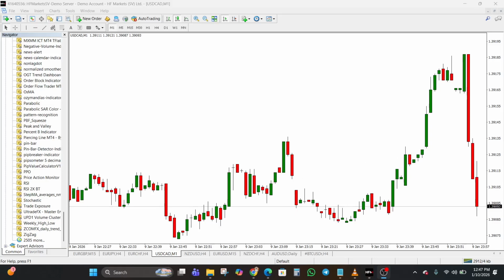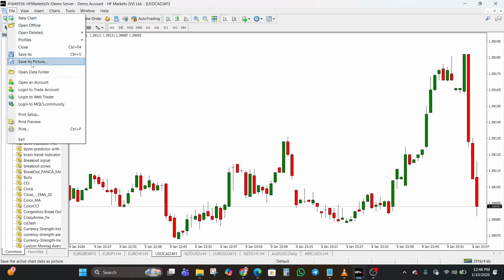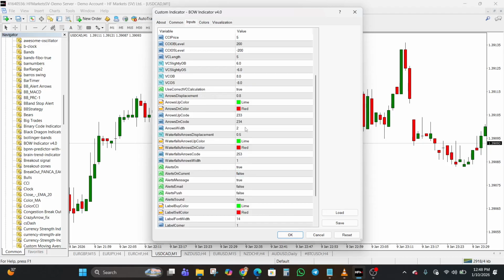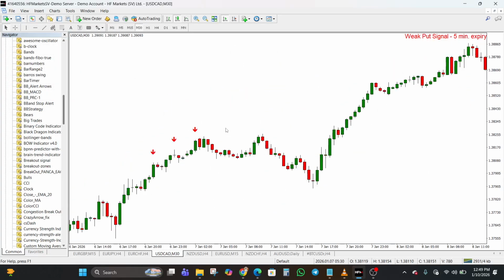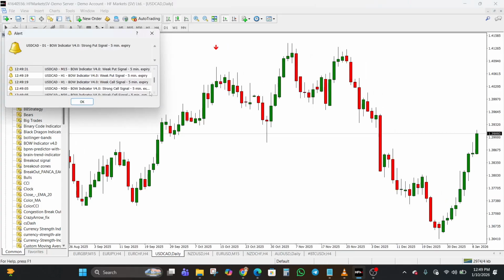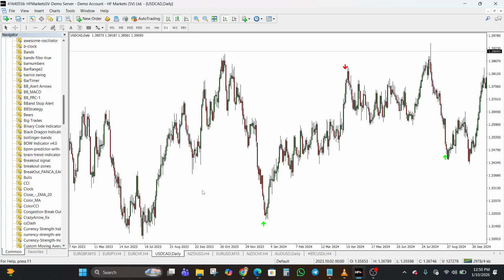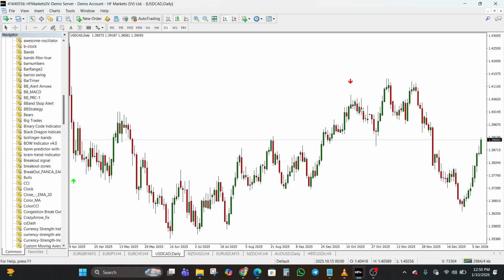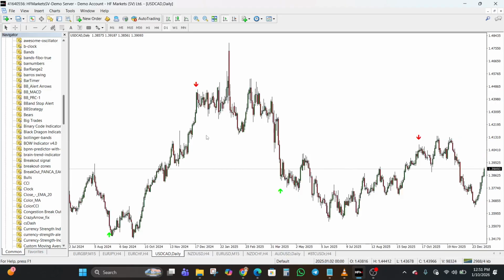Bow Indicator for MT4 – Visual Trend Direction & Precision Entry Zones Explained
Trade with clarity using the Bow Indicator MT4, a unique trend tool that uses a curved “bow-style” visual structure to highlight market direction, momentum shifts, and high-probability entry zones. It delivers clean charts and intuitive signals for confident decision-making.